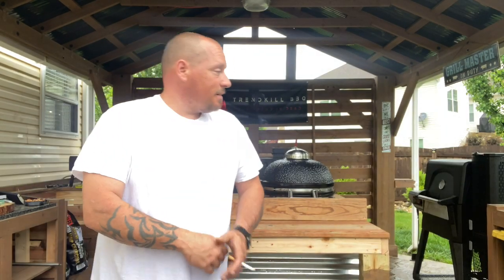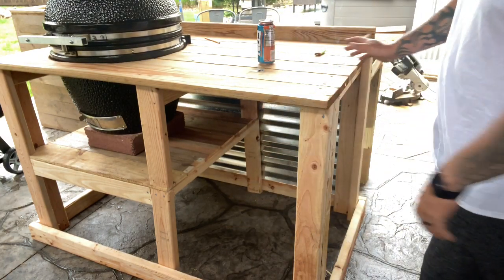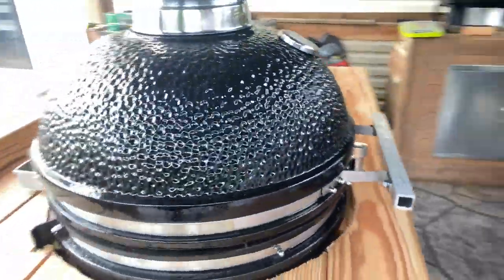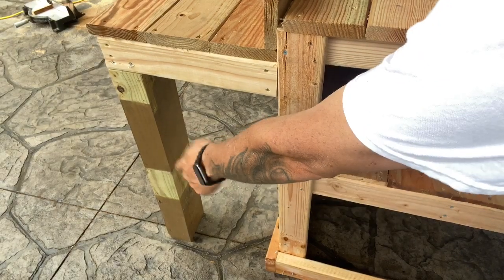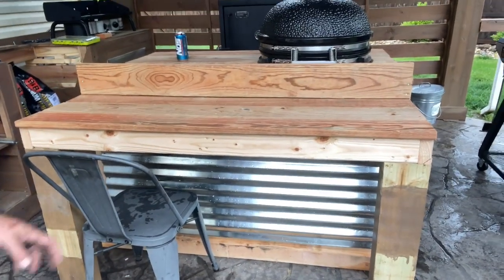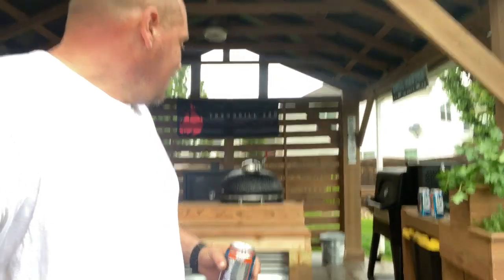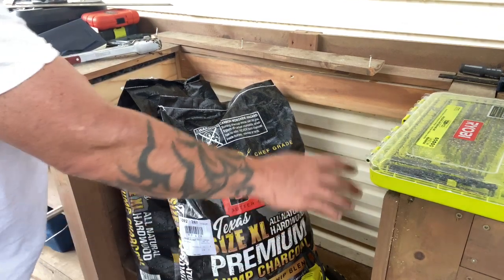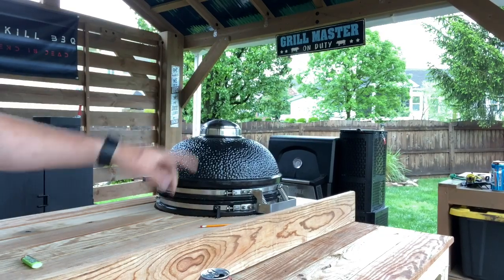Project Kamado Island and Bar (TrendKill BBQ)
More work being done on the Smoke Sanctuary. A quick walkthrough of the progress so far and the plans.